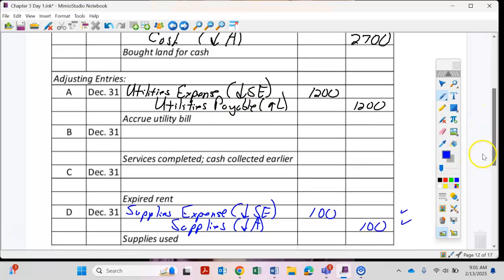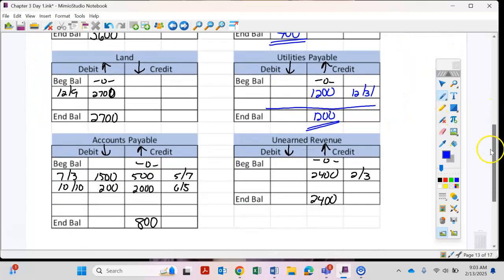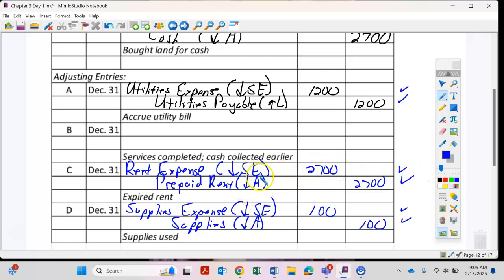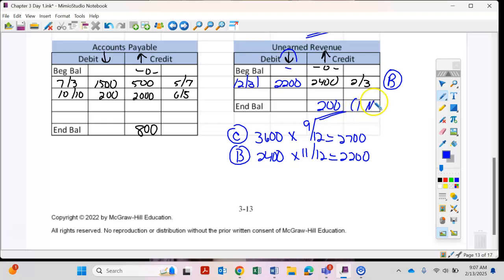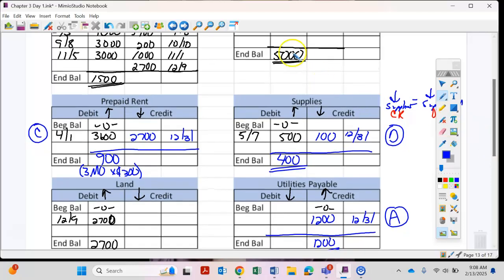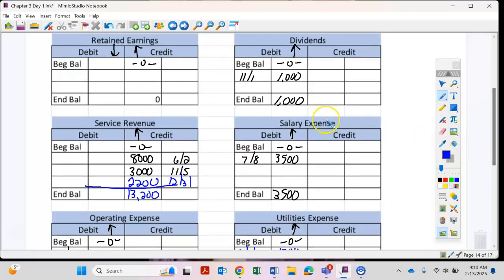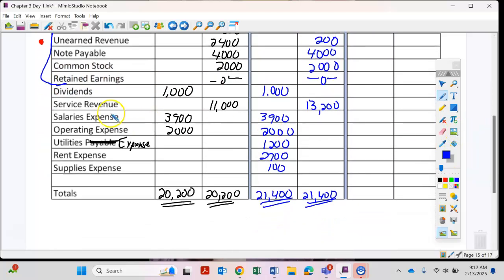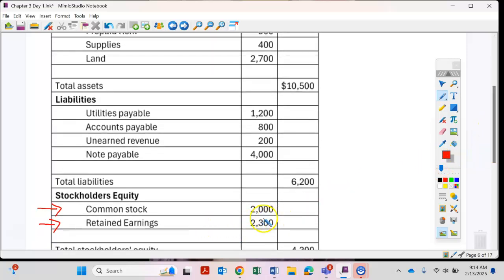AC201 Ch3 Part 3